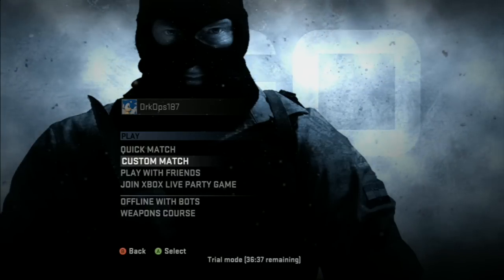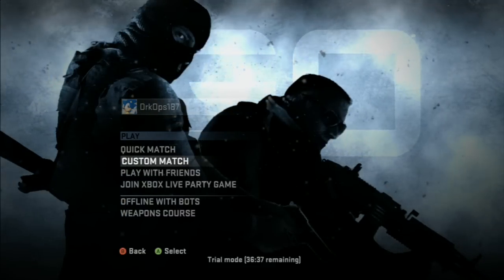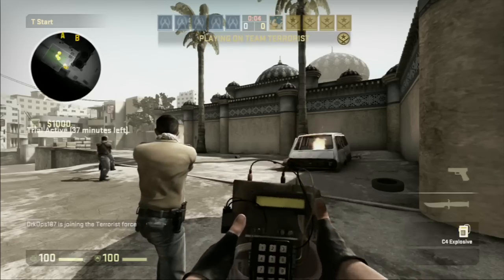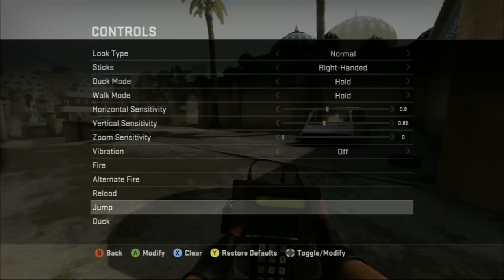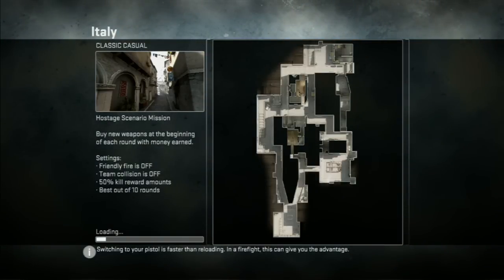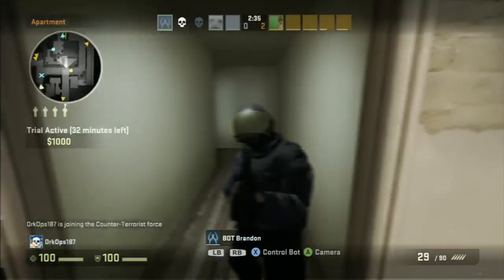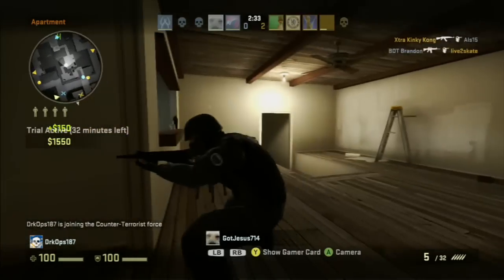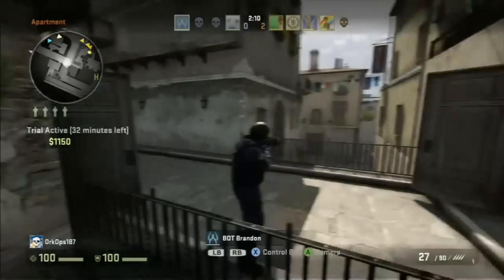Counter Strike Global Offensive Xbox 360 Review